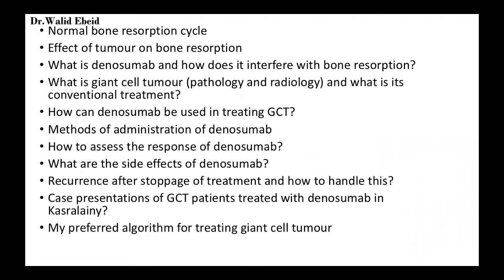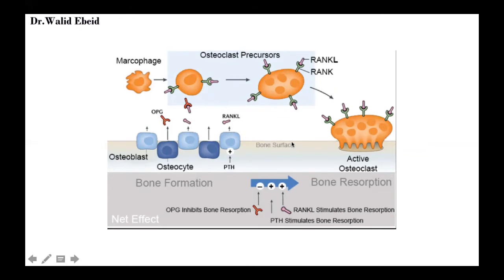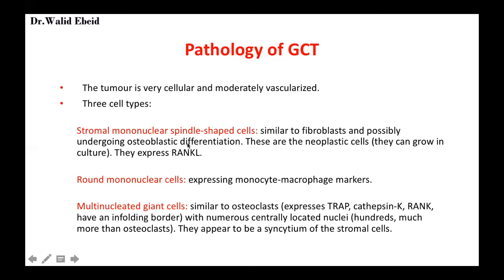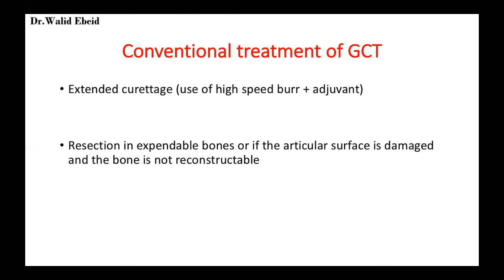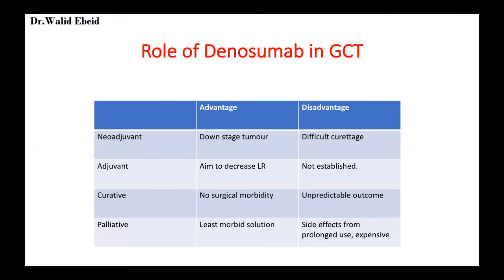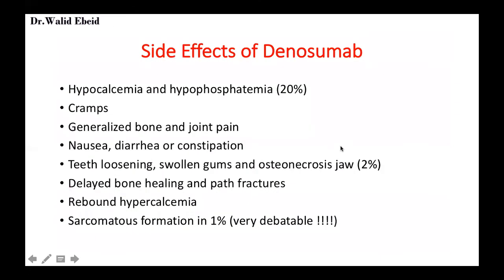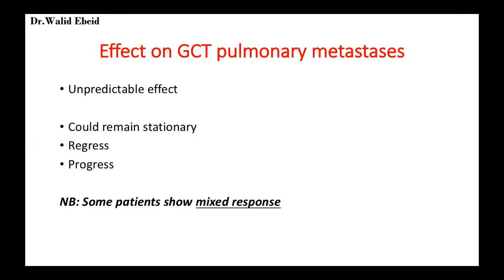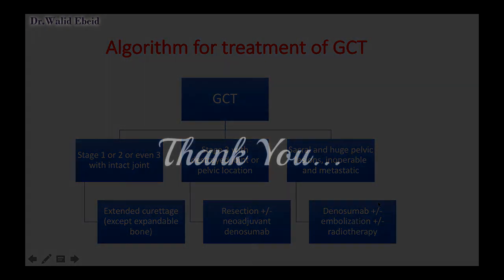Lecture_13) | Denosumab in GCT 📝🩺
"Orthopaedic Oncology Clinic" عيادة أورام العظام